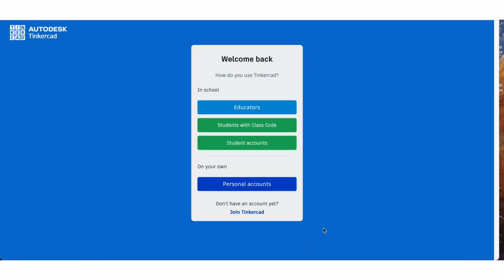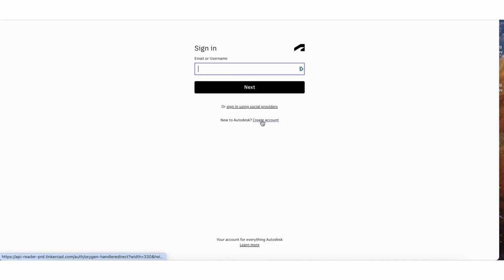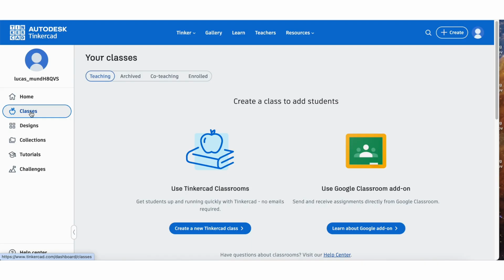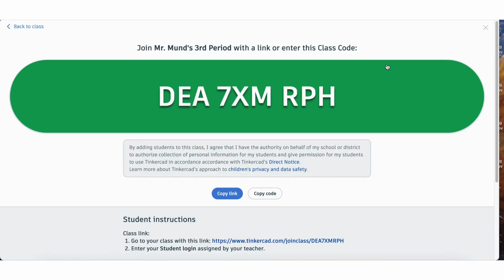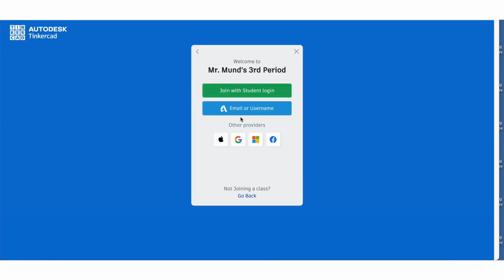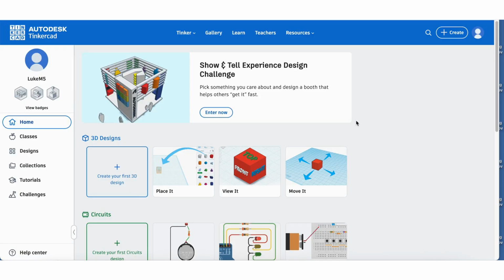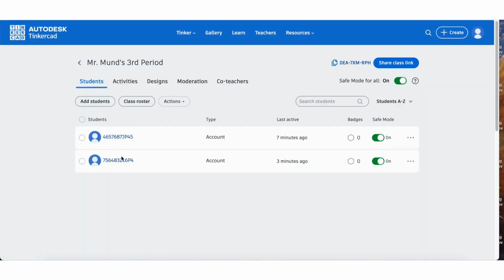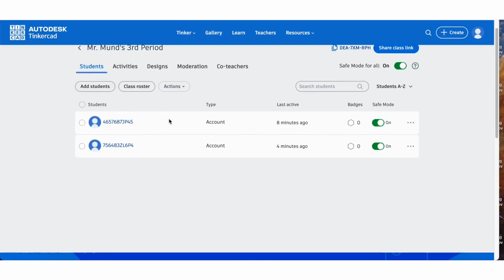How to use Tinkercad in Denver Public Schools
How to use Tinkercad in a data safe way with your students.